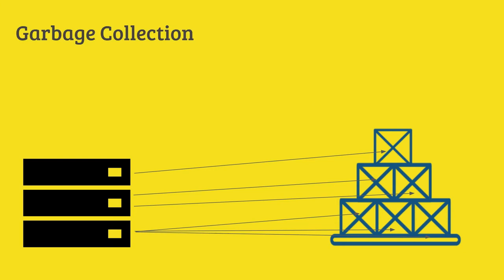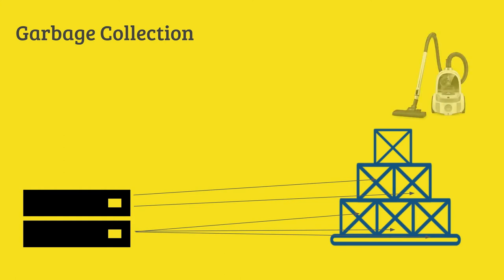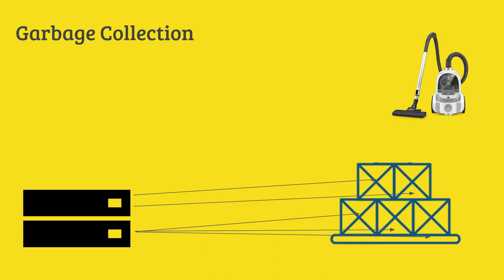13 Garbage Collection (Bangla)